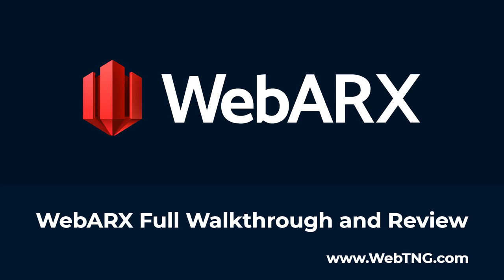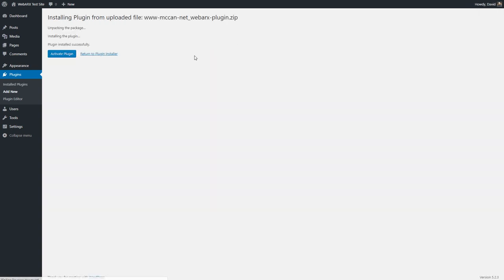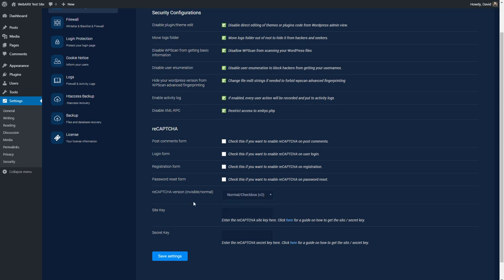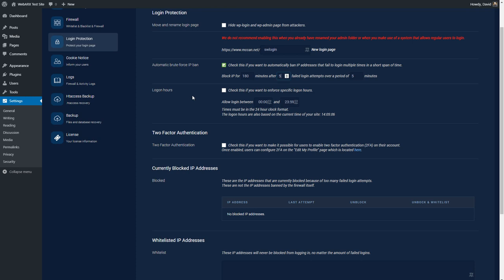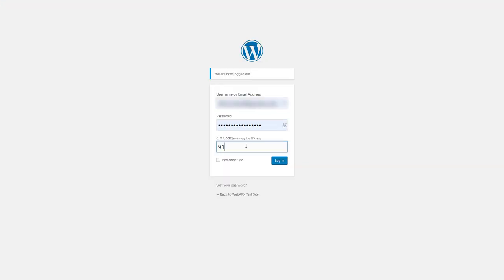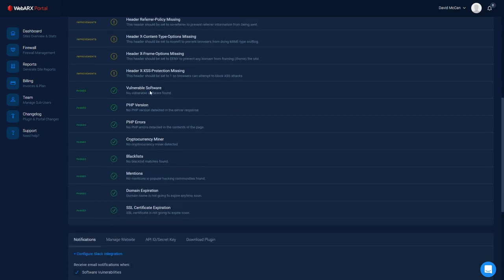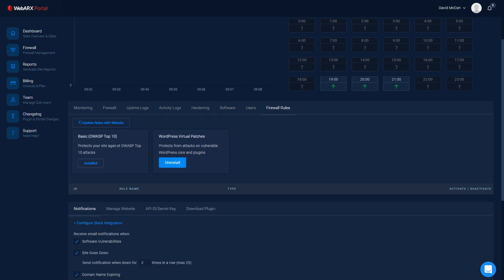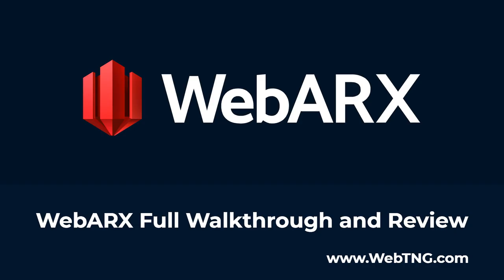Webarx Full Walkthrough and Review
Step by step WebARX configuration guide.